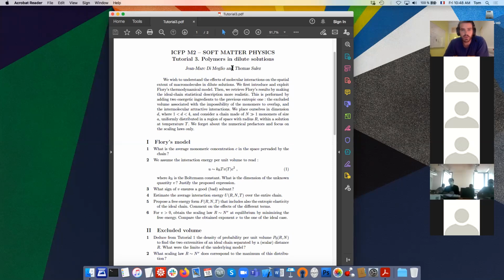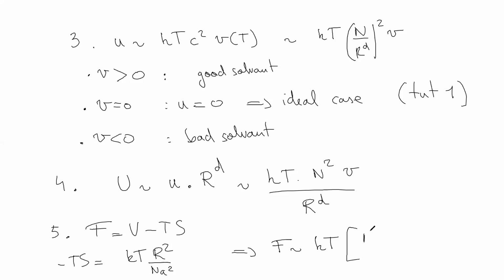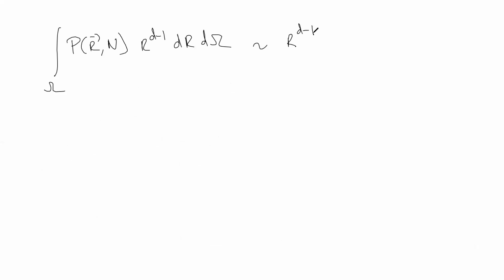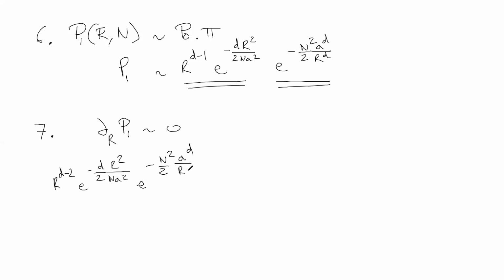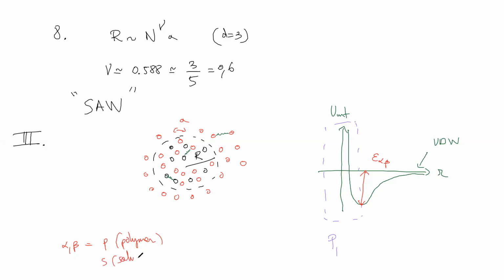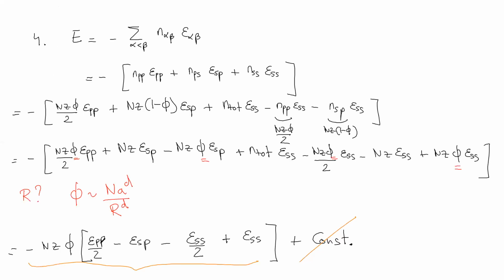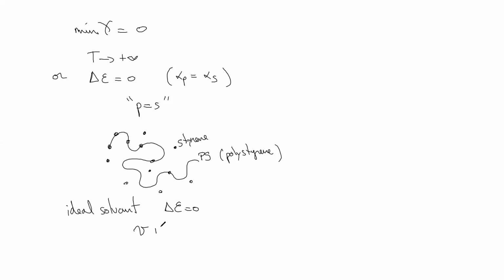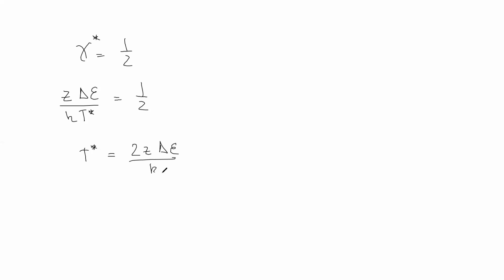Polymers in dilute solutions